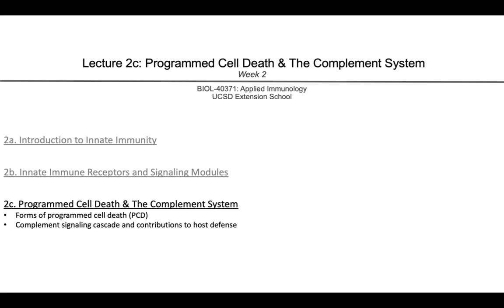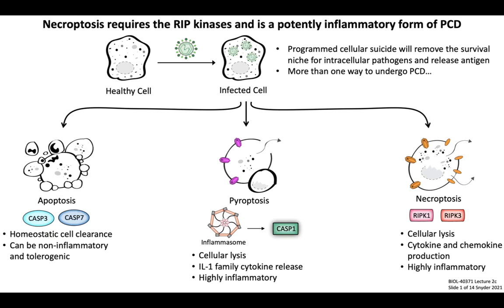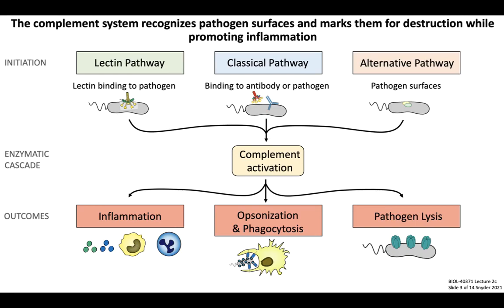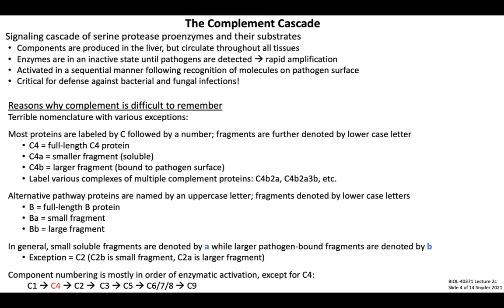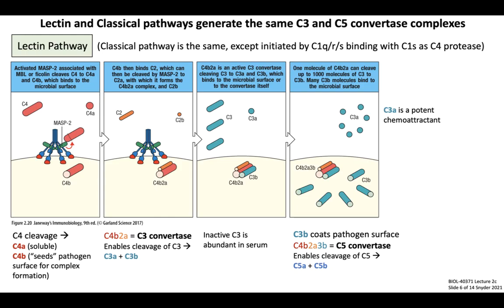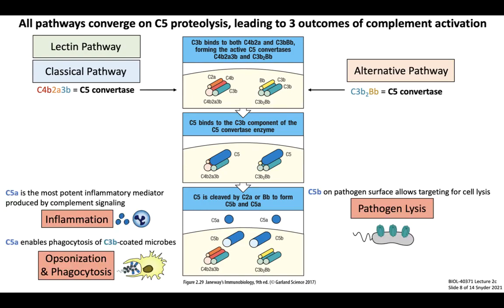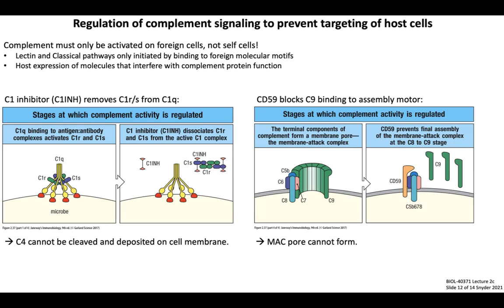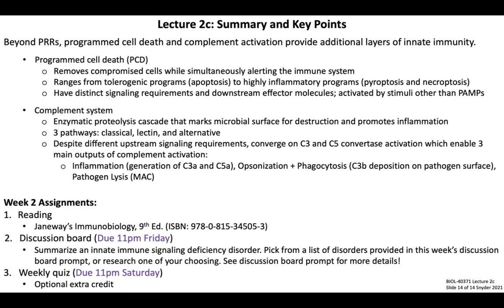Lecture 2c: Programmed Cell Death and The Complement System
This lecture discusses the contributions of programmed cell death (PCD) and the complement system towards innate immunity.